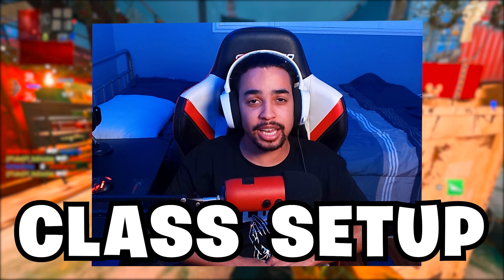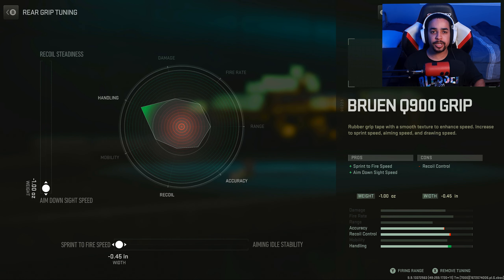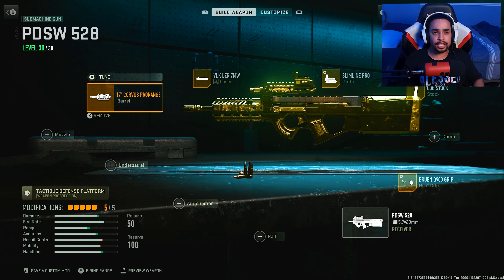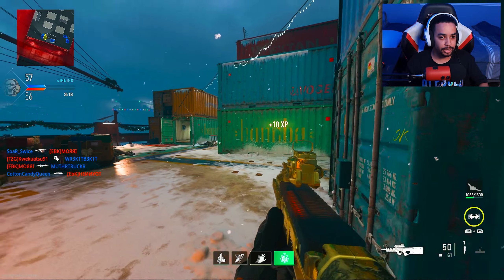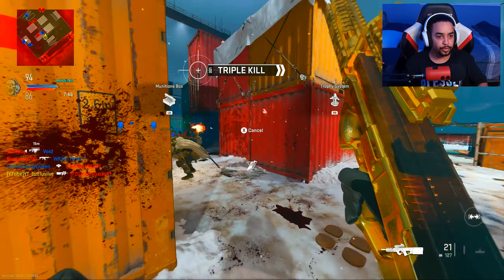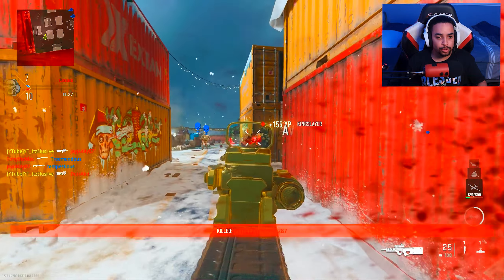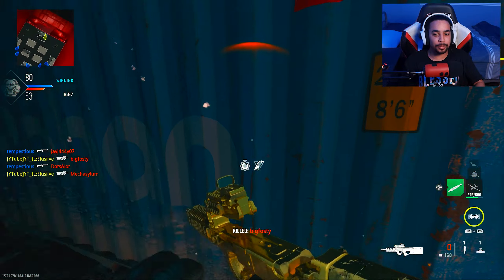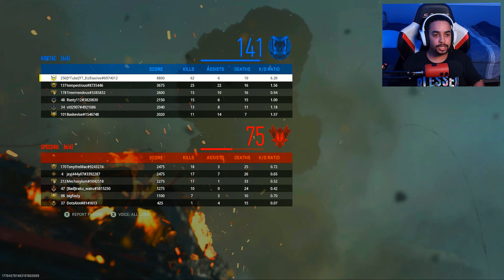this is HOW to MAKE the "PDSW 528" UNBEATABLE in MODERN WARFARE 2! (BEST PDSW 528 Class Setup)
FASTEST KILLING GUN in MW2.. PDSW 528! 🥵 Best PDSW 528 Class Setup (Call of Duty Modern Warfare 2 Multiplayer)

NEW FASTEST TTK SMG BUILD AFTER UPDATE 🤯 #1 BEST PDSW 528 CLASS SETUP MW2 (Best PDSW 528 Tunes Loadout)

How to Make the PDSW 528 UNSTOPPABLE in MWii

Yo what’s up guys in this Video I showcase the best PDSW 528 class in Modern Warfare 2. I dropped a nuclear with this GODLY PDSW 528 Class. this is the new Best PDSW 528 Class Setup in 2022. Best PDSW 528 Class Modern Warfare 2 / 2 shot PDSW 528 Modern Warfare / PDSW 528 Modern Warfare II / PDSW 528 Modern Warfare II / Modern Warfare II PDSW 528 / MW2 PDSW 528 class setup / MWII best PDSW 528 class setup. I almost dropped multiple nuclears with the PDSW 528. this PDSW 528 Class Setup is INSANE in Modern Warfare 2 2022. Modern Warfare 2 PDSW 528 CLASS SETUP in Modern Warfare II! 2 SHOT PDSW 528 BEST CLASS SETUP in COD Modern Warfare 2! But anyways, if you enjoyed the video don’t forget to Smash the like👍🏽 button and “SUBSCRIBE” if your new, with Post notifications 🔔 ON for more Videos and leave a comment down below if you have any questions or Responses. Also share the video so the channel can continue to grow, and I’ll see you later guys ✌🏽

▶Music

Timecodes
0:00 - INTRO
0:34 -  PDSW 528 Class Setup
2:58 - 1ST PDSW NUKE RUN
5:55 - PDSW MGB NUKE Gameplay

▶Socials